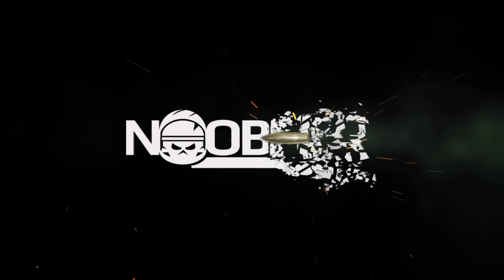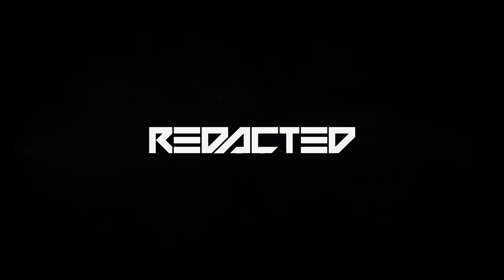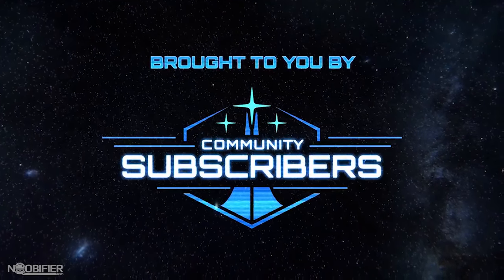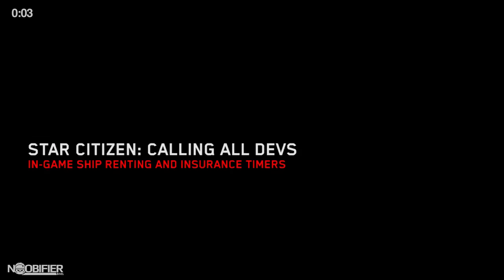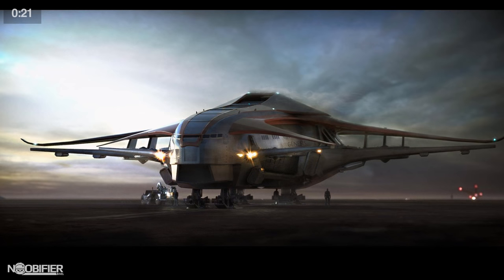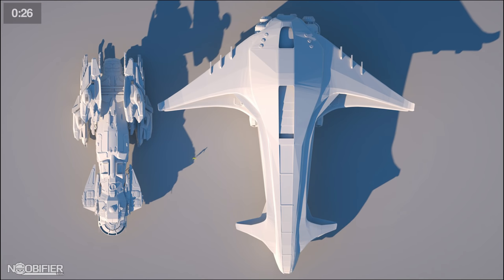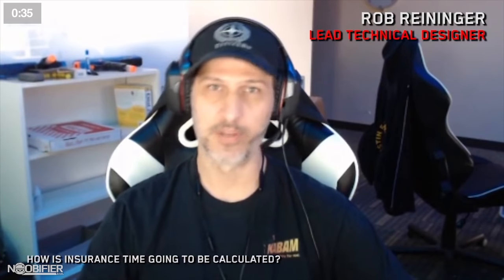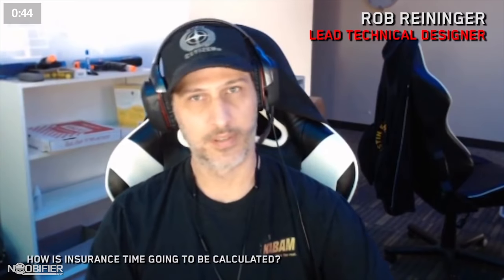Calling All Devs - #23 - in 1 min 10 Sec - Star Citizen